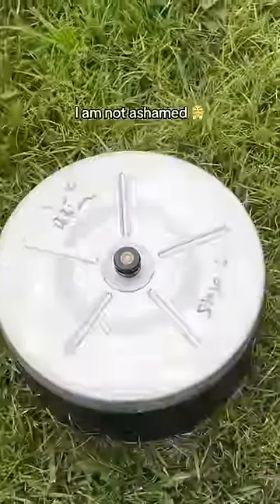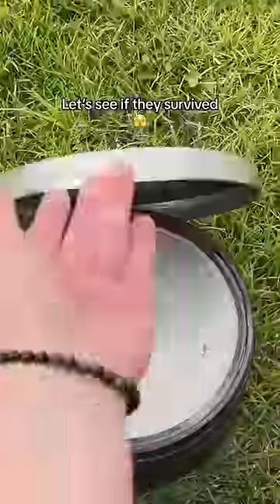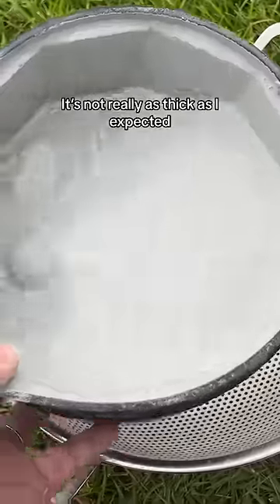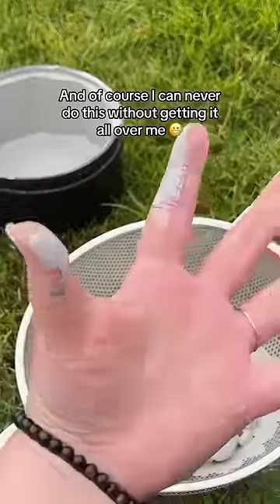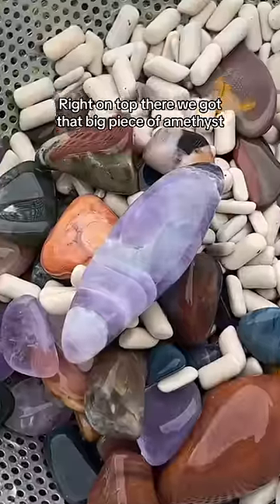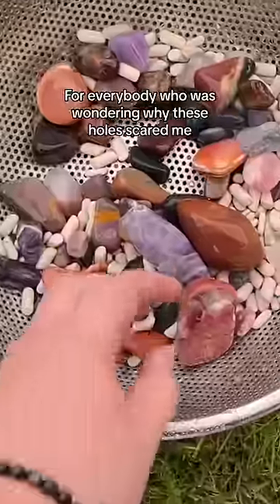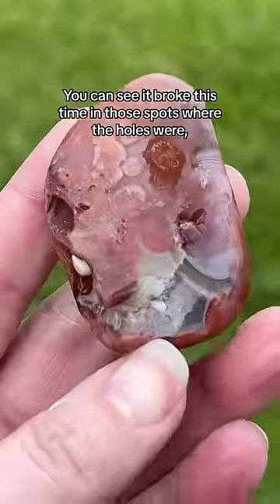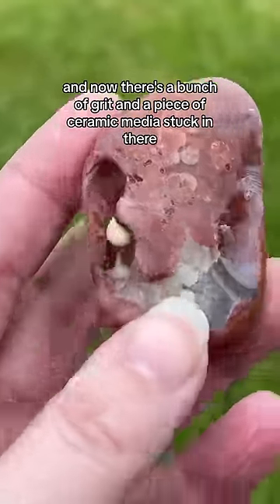I TOLD YOU GUYS THE HOLES WERE BAD NEWS 😳